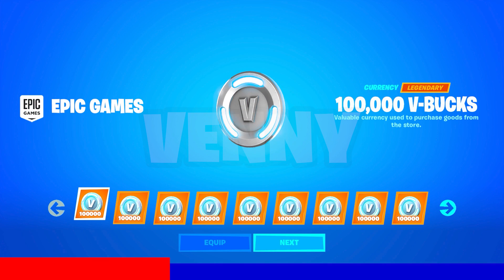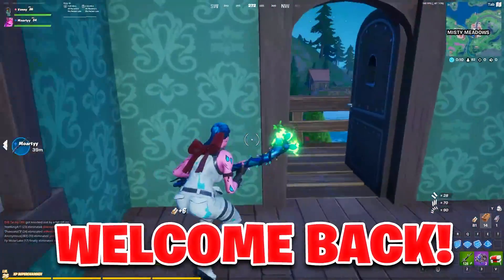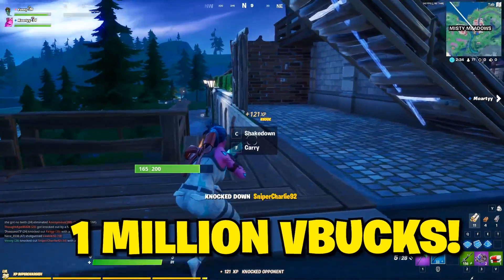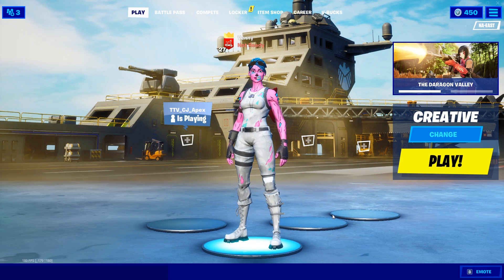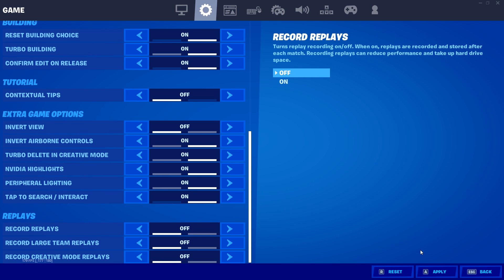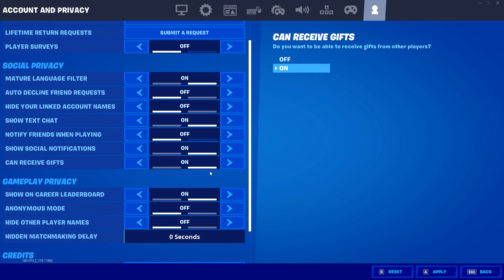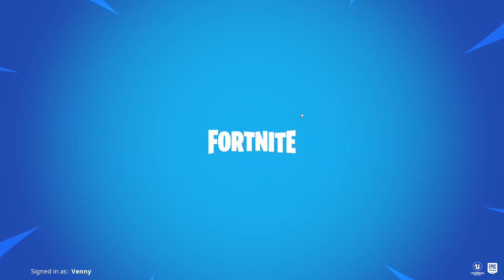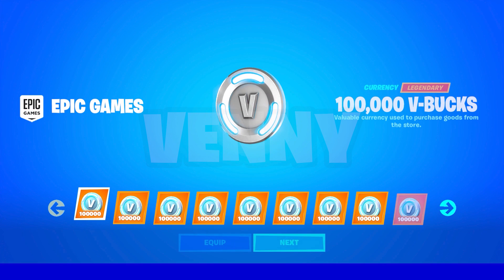THE FIRST FREE V-BUCKS GLITCH OF FORTNITE SEASON 4! (1 MILLION FREE V-BUCKS!) *FREE V-BUCKS CODE*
In this video I show you guys how to get 1 MILLION vbucks for absolutely free. Make sure to watch until the very end, so you don't miss anything and will be able to claim all of your vbucks. if you did enjoy, make sure to hit the like button and consider subscribing!
Video Owned and Uploaded by Venny. (PG Clean, Family Friendly, For Kids + No Swearing!)
THE FIRST FREE V BUCKS GLITCH of FORTNITE SEASON 4! 🤫 (FREE VBUCKS GLITCH) How To Get Free VBucks
IGNORE: how to get free vbucks in fortnite chapter 2 season 4,fortnite chapter 2 season 4,free vbucks glitch fortnite chapter 2,how to get free vbucks in fortnite,free skins fortnite chapter 2,fortnite vbucks glitches chapter 2,fortnite season 4 chapter 2,how to get free v bucks chapter 2 season 4,fortnite chapter 2,the first free vbucks glitch in fortnite chapter 2,free vbucks fortnite chapter 2,fortnite season 2,vbucks glitches chapter 2,free skins glitch fortnite season 4, how to get free vbucks,how to get free v bucks on mobile,how to get free v bucks on xbox,how to get free v bucks season 3,fortnite vbucks glitches,fortnite v bucks,fortnite vbucks glitches chapter 2,how to get free v bucks,fortnite season 3 vbucks,fortnite season 3 vbucks glitch,fortnite season 3 vbucks codes,free v bucks codes,how to get free vbucks in fortnite chapter 2 season 3,vbucks glitches chapter 2,fortnite free vbucks,how to get free vbucks in fortnite
The support-a-creator code featured and the contents of this video is solely intended to entertain players with satirical content! It is completely optional to use. Do not use this code to obtain free items, as it is satirical. The video contains fictional content for entertainment. Have a good day :)